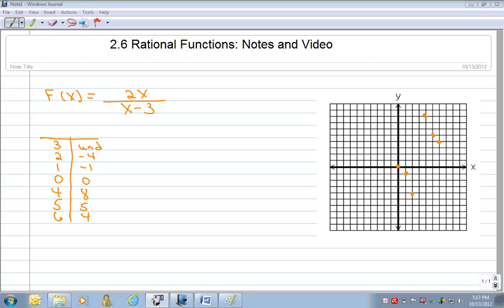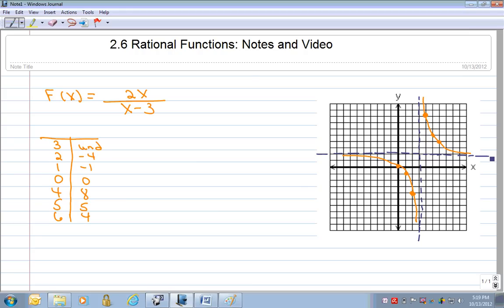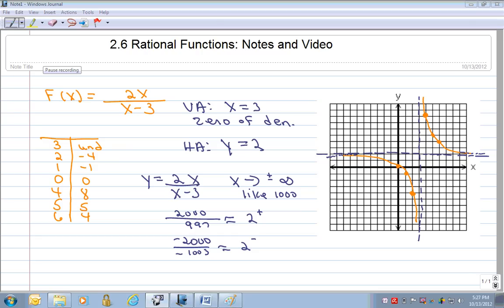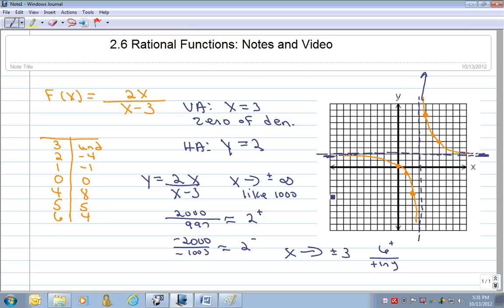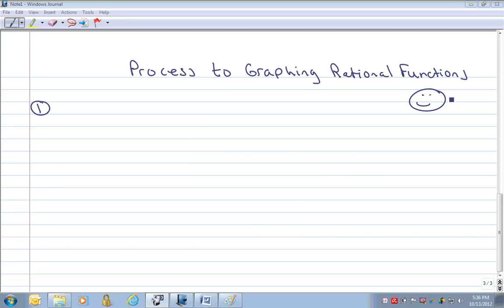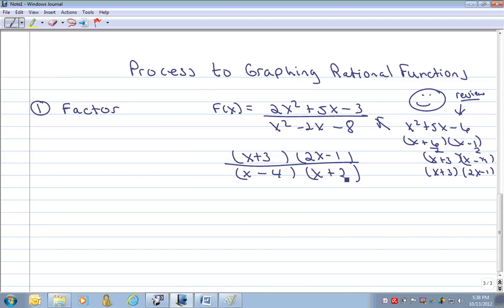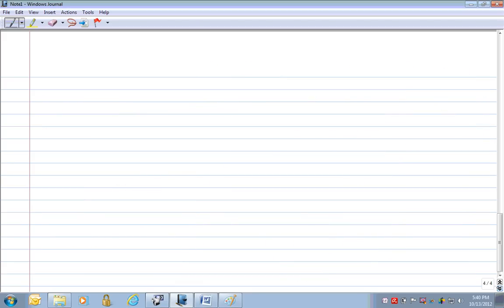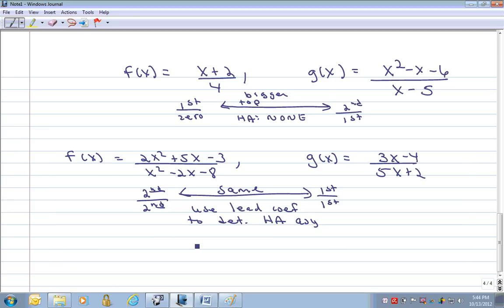Precal PAP Unit 5 2 6 Rational Functions Video